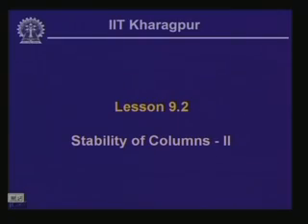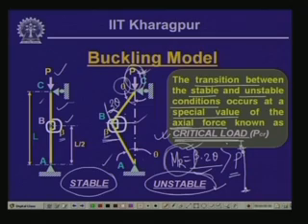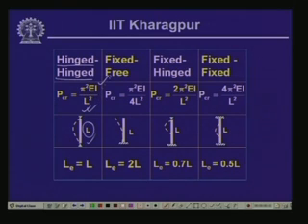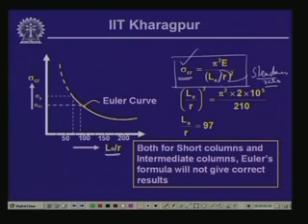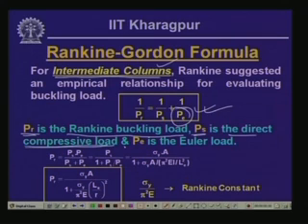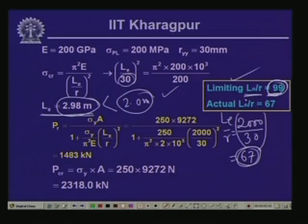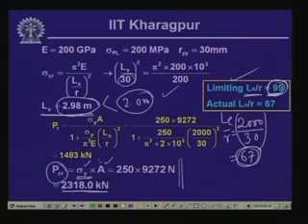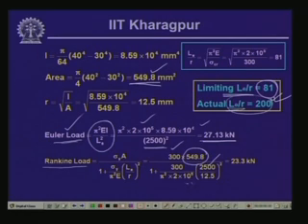Lecture - 38 Stability of Columns - II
Lecture Series on Strength of Materials by Prof. S.K.Bhattacharyya, Department of Civil Engineering,I.I.T.,Kharagpur. For more details on NPTEL